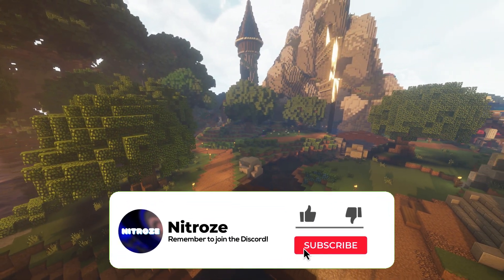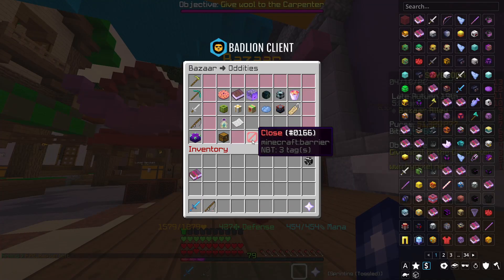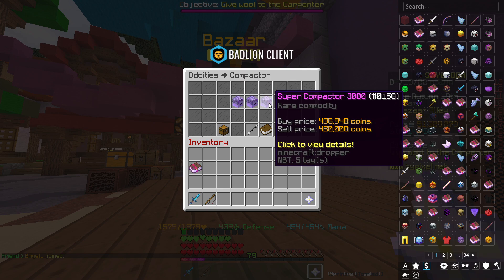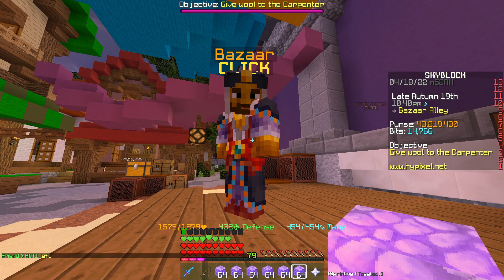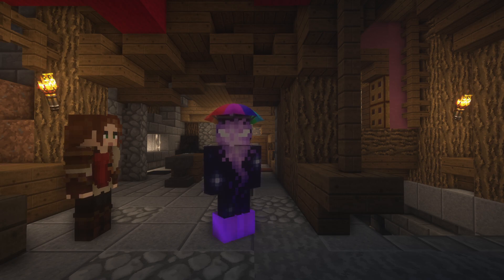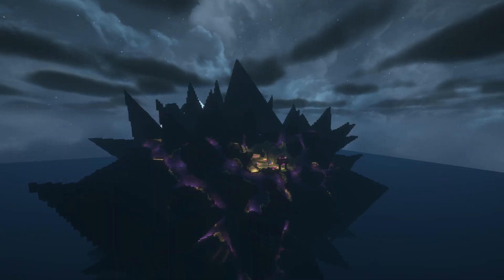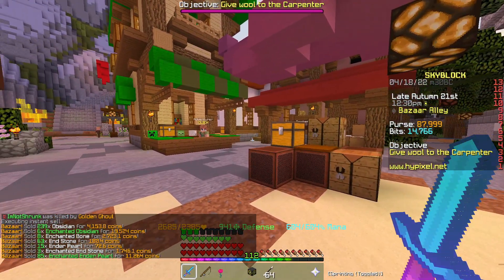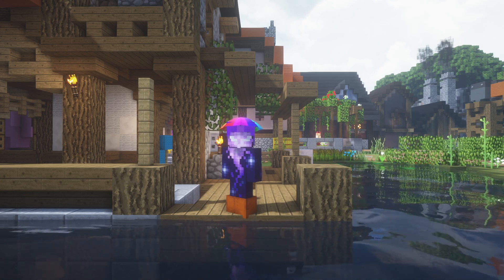Testing common money making methods... (Hypixel Skyblock)